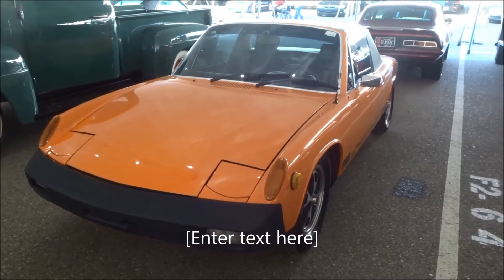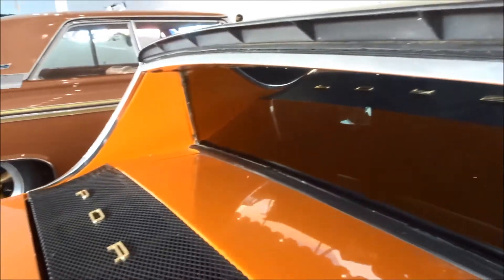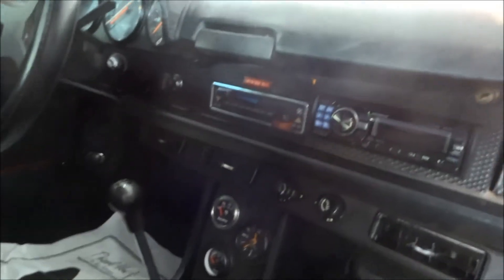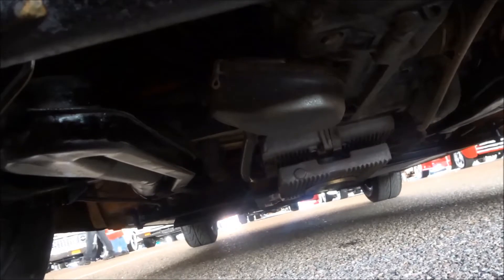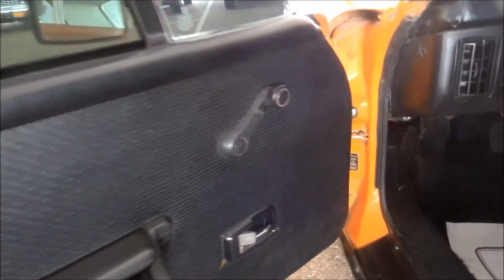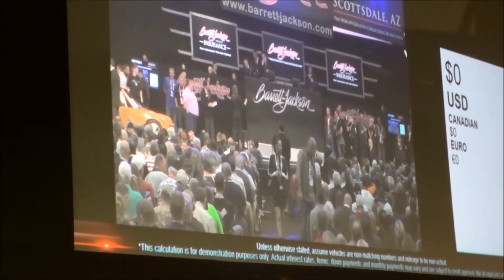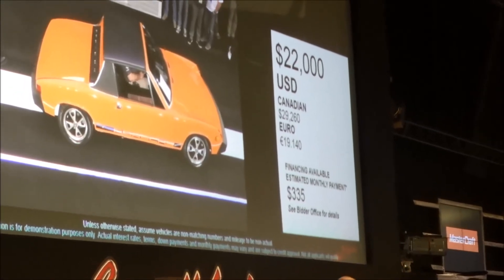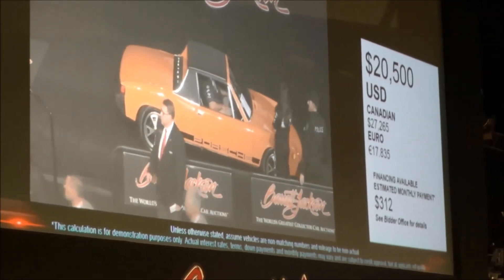75 PORSCHE 914 SOLD AT BARRETT JACKSON ON JAN 2019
A WALK AROUND VIDEO OF THIS 75 914. SOLD PRICE INCLUDES THE 10% BUYERS FEE. $22,550